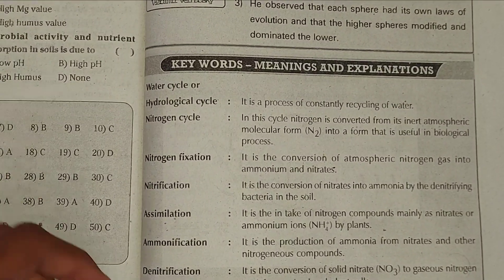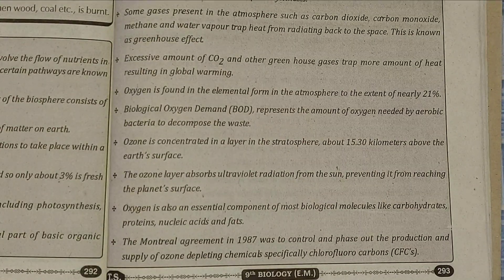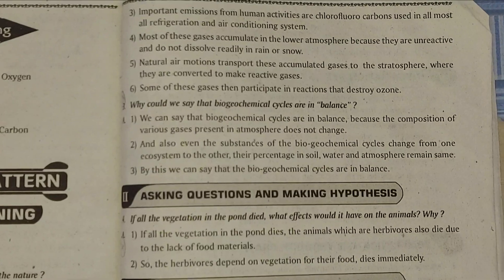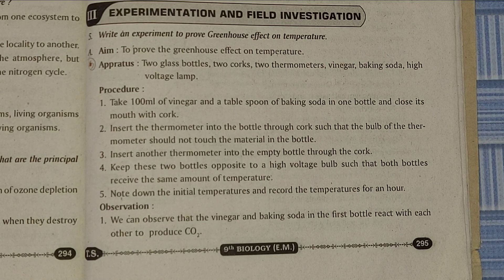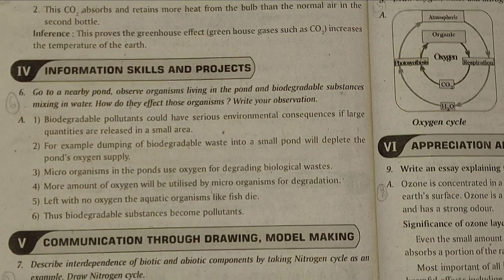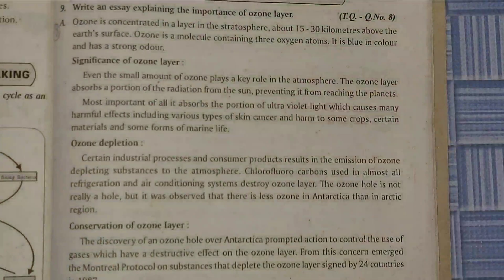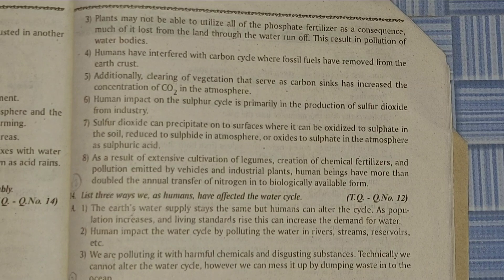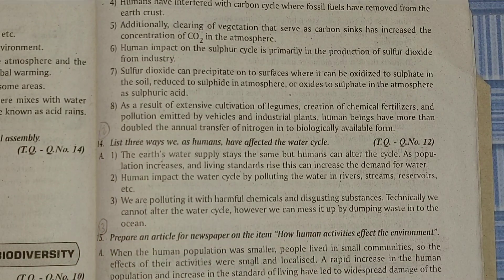Bio-Geochemical Cycles. questions answers subject :BIOLOGY || 9th class 2020-2021